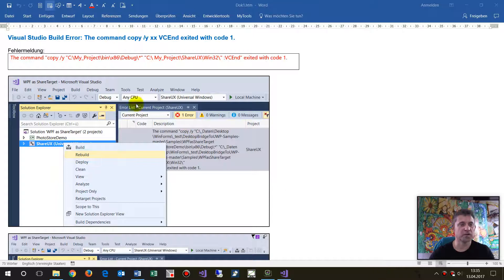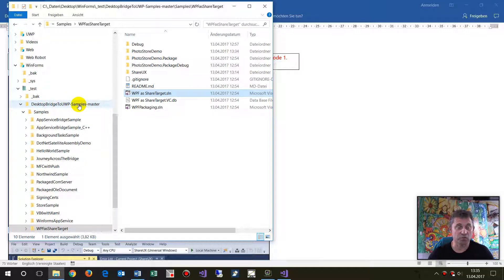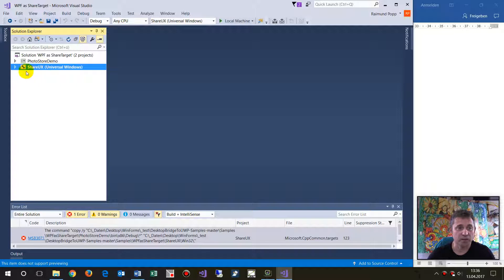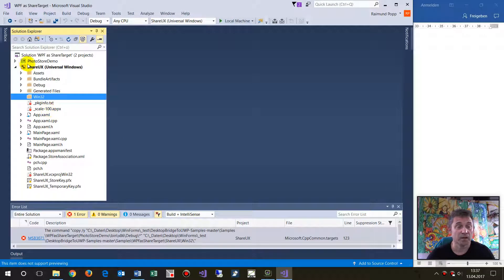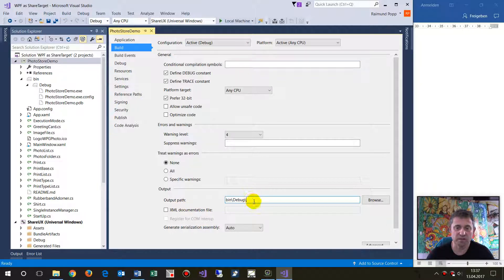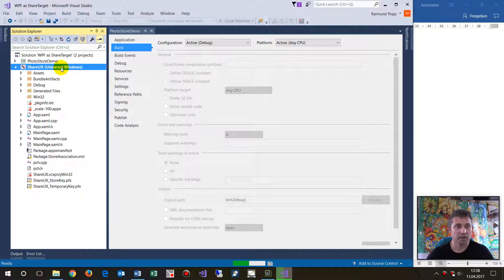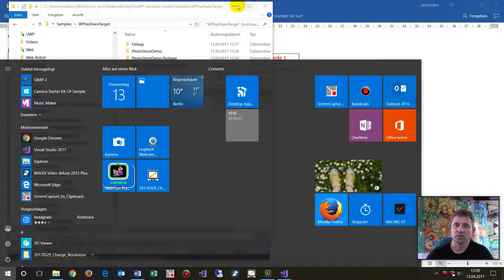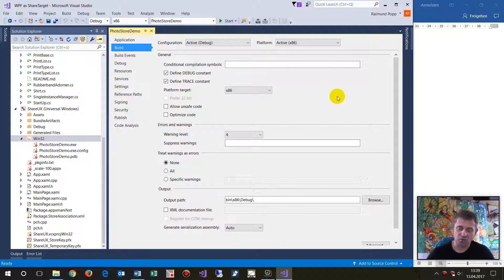Solved: The Command Copy Exited with Code 1 in Visual Studio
Error: The command "copy /y "source_Path*" "Target_Path" :VCEnd" exited with code 1.

Betrifft: Windows 10 Bridge Centennial, Win32 Desktopapp zu UWP konvertieren, Winforms, WPF

The command "copy /y "C:\_Daten\Desktop\WinForms\_test\DesktopBridgeToUWP-Samples-master\Samples\WPFasShareTarget\PhotoStoreDemo\bin\x86\Debug\*" "C:\_Daten\Desktop\WinForms\_test\DesktopBridgeToUWP-Samples-master\Samples\WPFasShareTarget\ShareUX\Win32\" :VCEnd" exited with code 1.